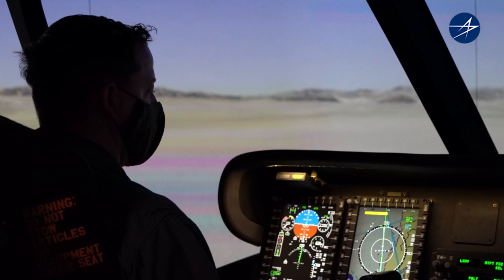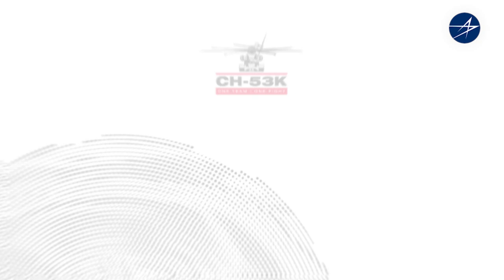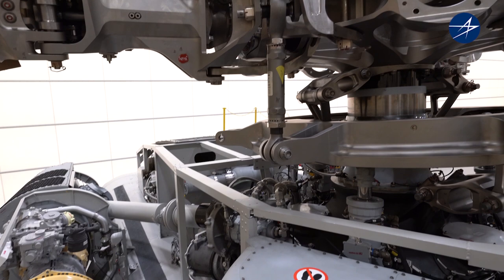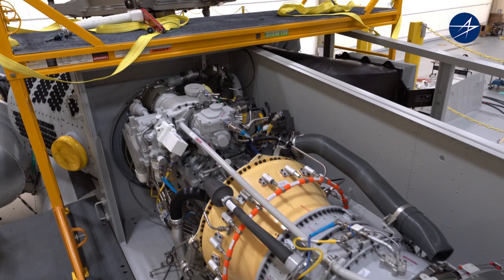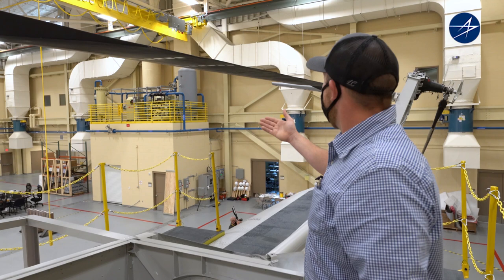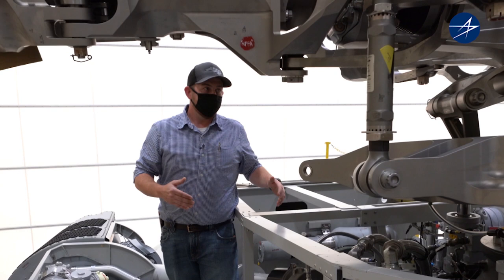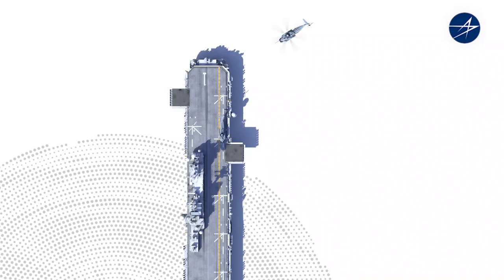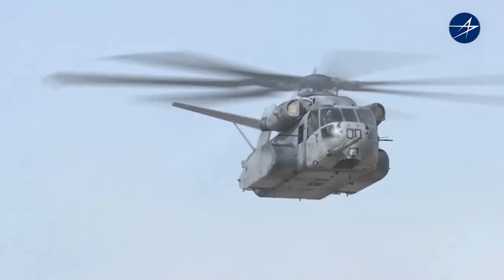Ready for Training: U.S. Marines Learning CH-53K King Stallion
U.S. Marines are now preparing to fly, maintain and sustain the CH-53K heavy lift helicopter, which will enable them to safely complete longer-range missions in harsher environments compared to the current fleet of aircraft. The suite of training devices at Marine Corps Air Station (MCAS) New River in Jacksonville, North Carolina, were recently declared Ready for Training.